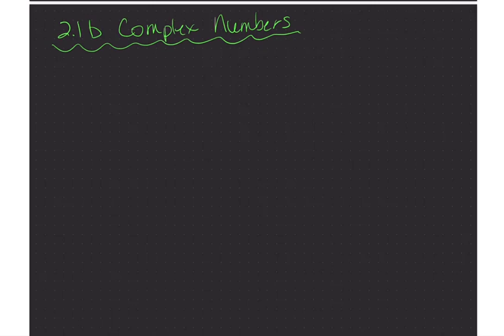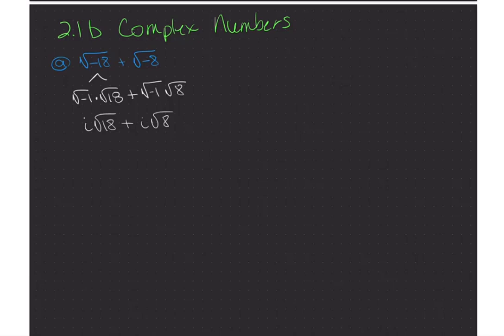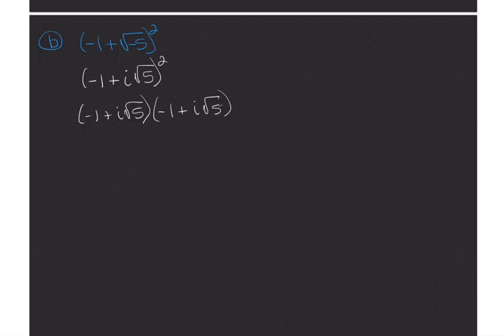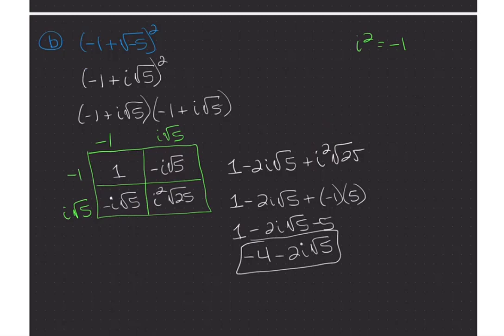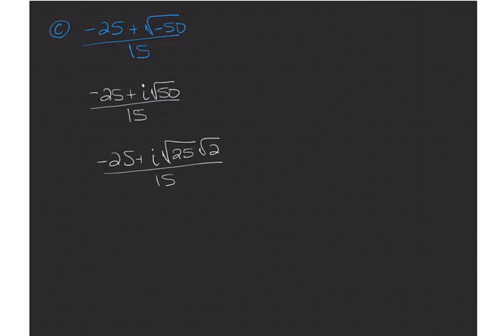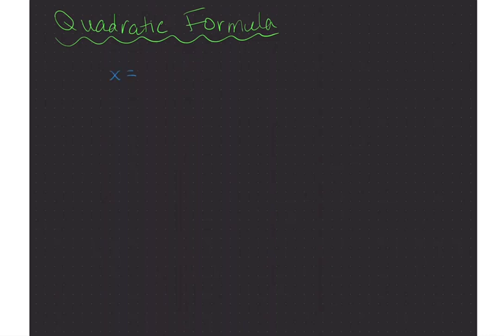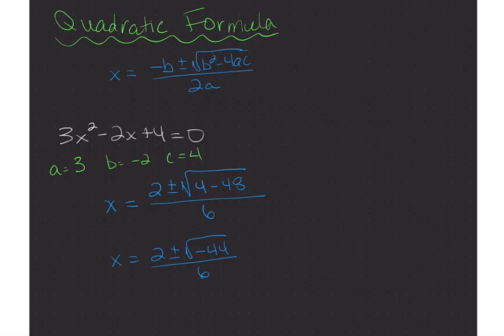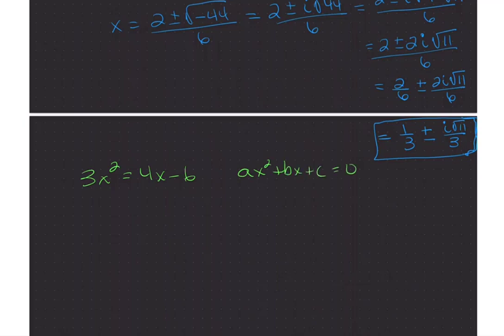2.1b Complex Numbers